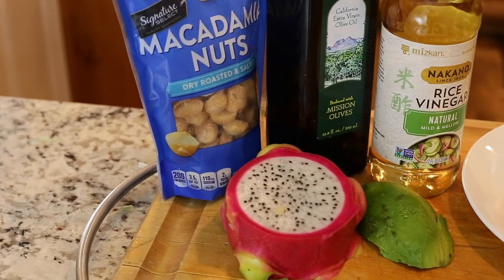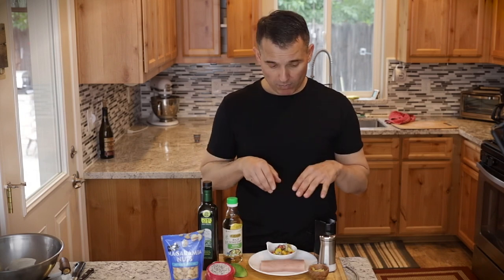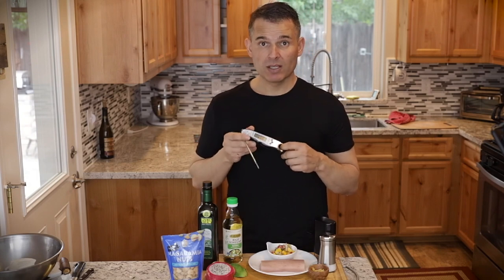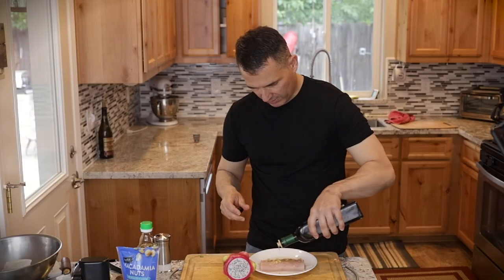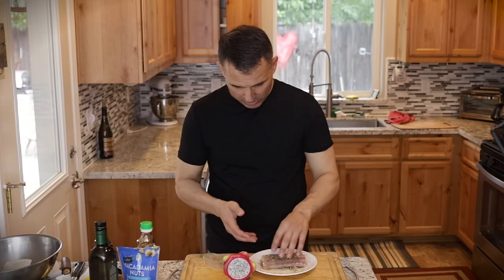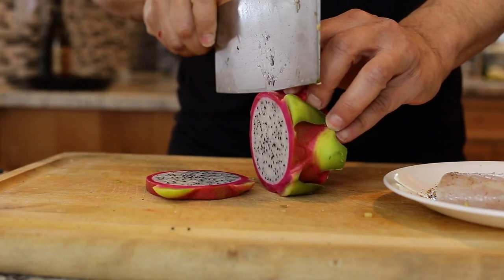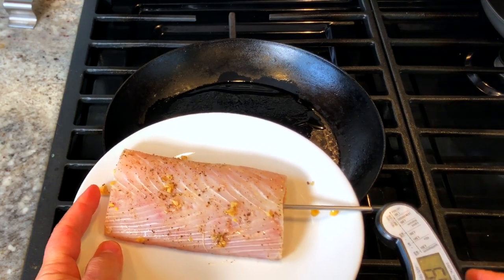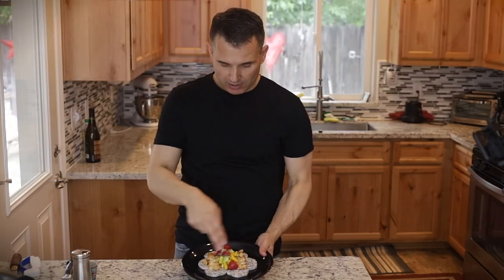Deliciously Amazing Healthy Mahi-mahi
Amazing Mahi-mahi with a tropical fruit salsa

KITCHEN ITEMS:
Carbon Steel Pan